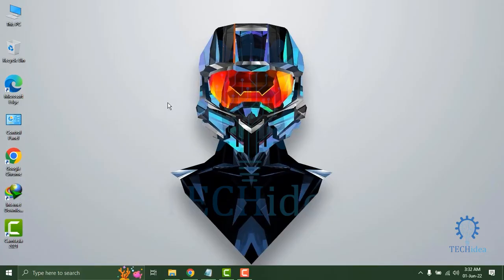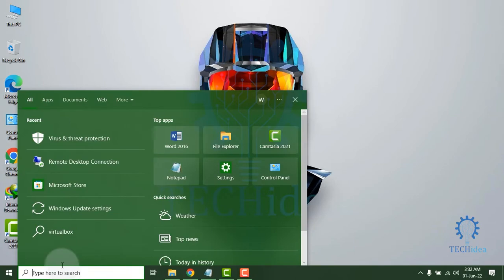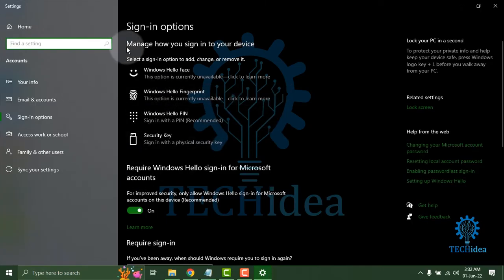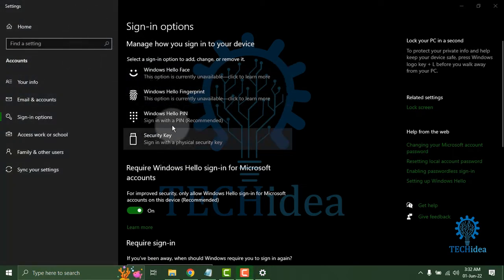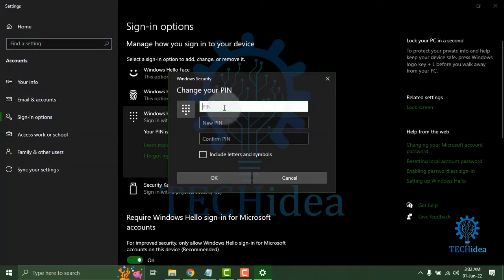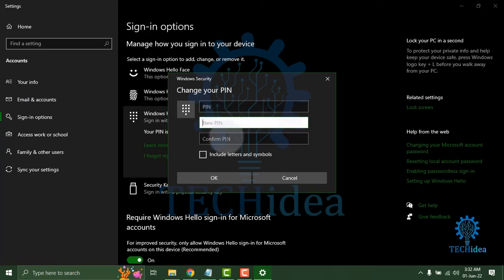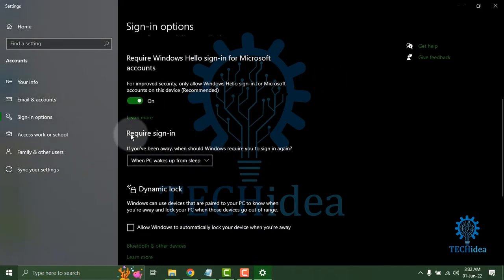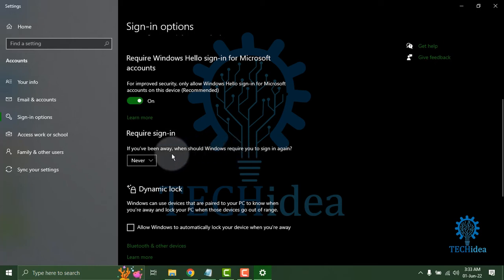How to Remove Password from Windows 10 in 2025 [New Method] (Quick Tutorial)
It's not at all difficult to remove the password to your Windows account. Once you delete your password, you no longer have to log on to Windows when your computer starts.